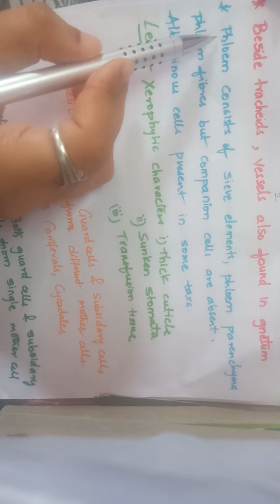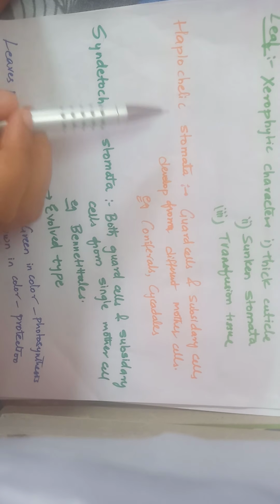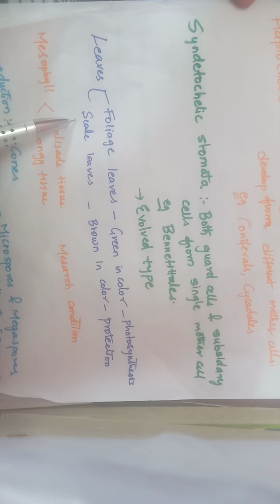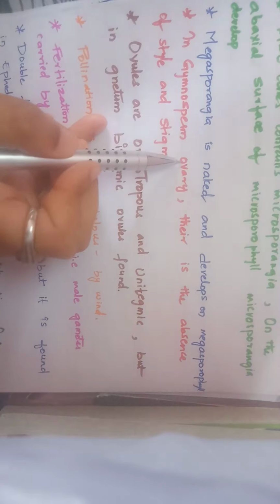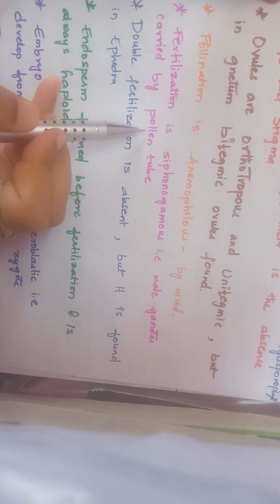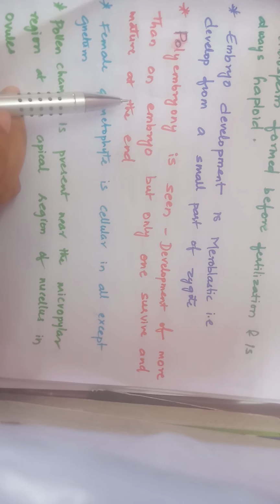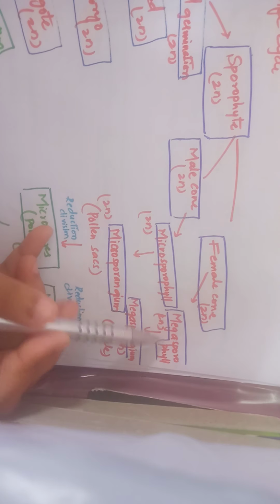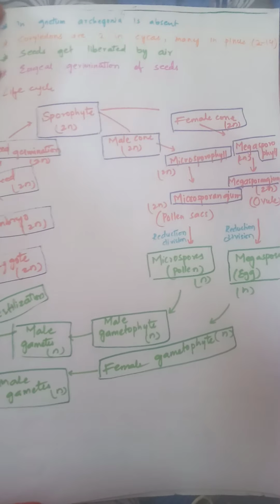General Characters of Gymnosperms (part:2)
General Characters of Gymnosperms